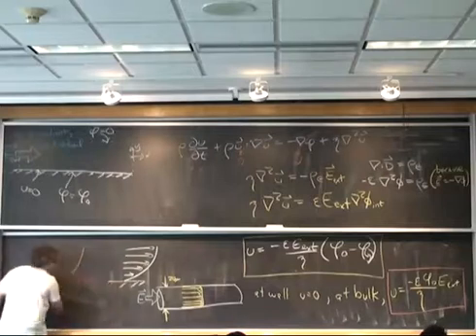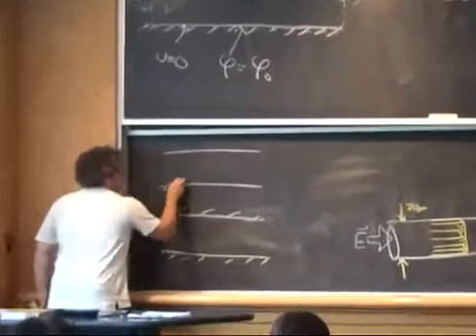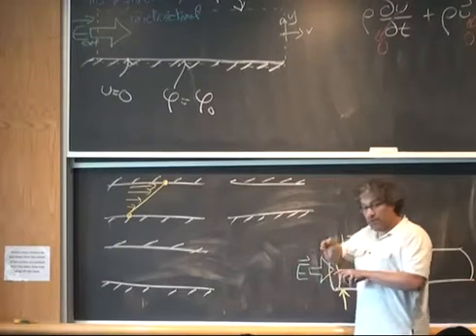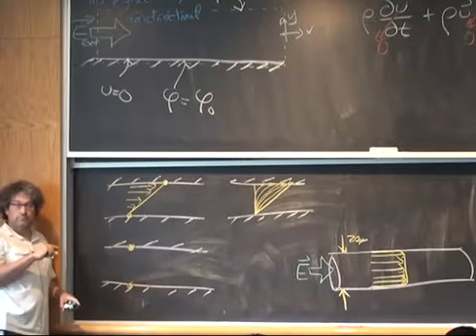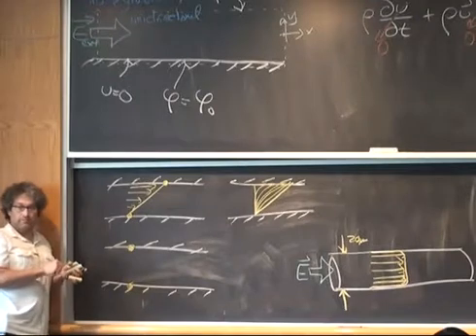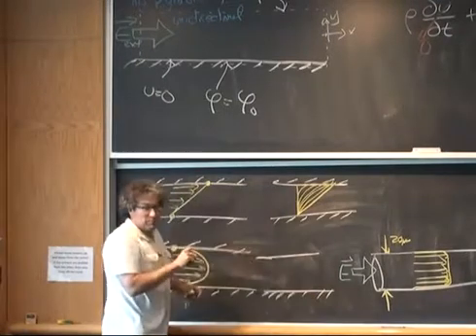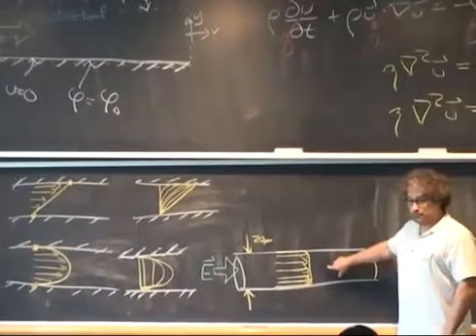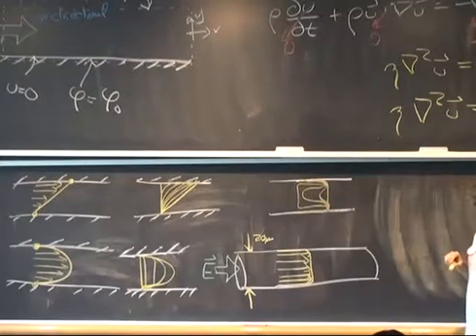Microfluidics - startup of Couette, Poiseuille, and electroosmotic flow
Startup of electroosmotic flow described in the context of couette and poiseuille flow.

From Cornell University Mechanical Engineering 6240 - Physics of Micro- and Nanoscale Fluid Mechanics - 7 Sep 2012.